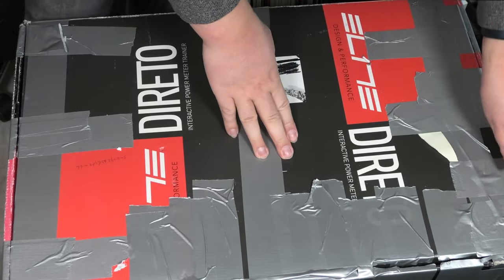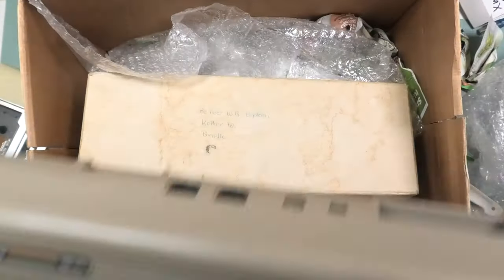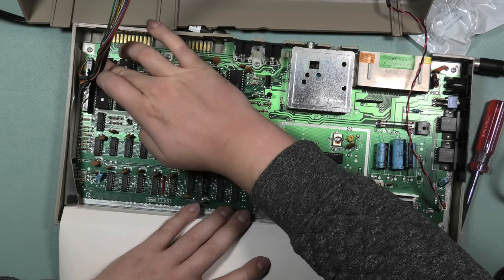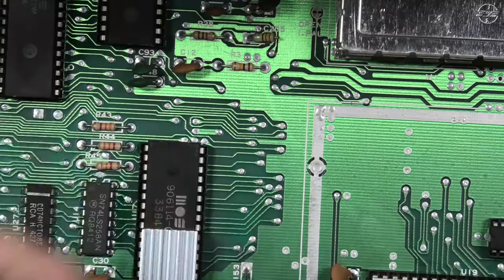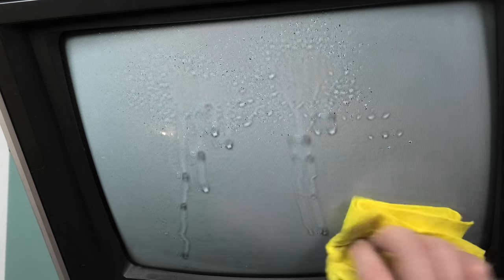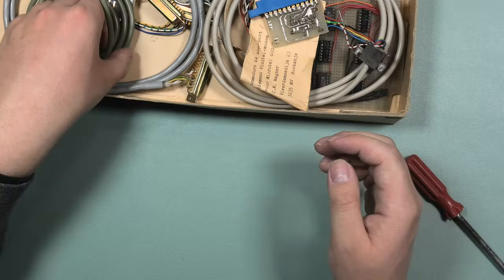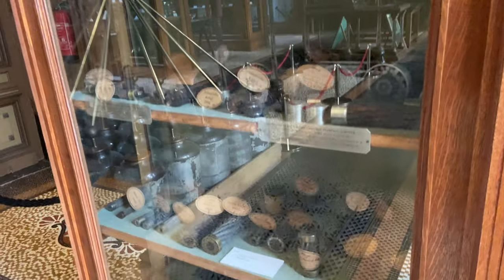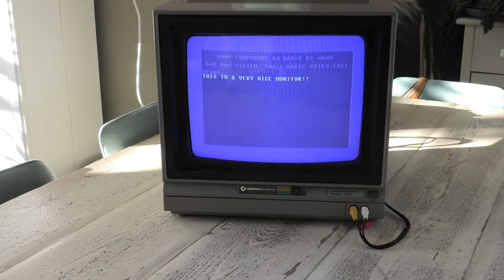A Quick Look at an Ultimate set of Commodore 64 stuff